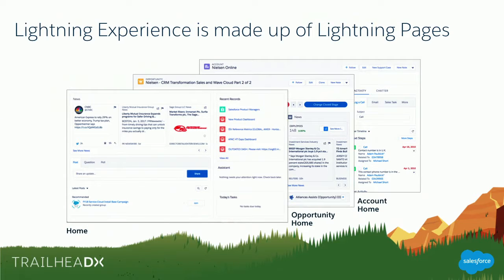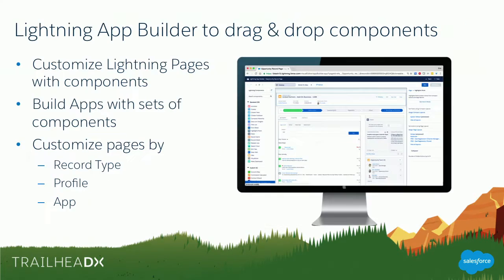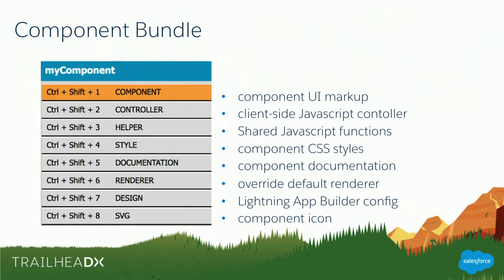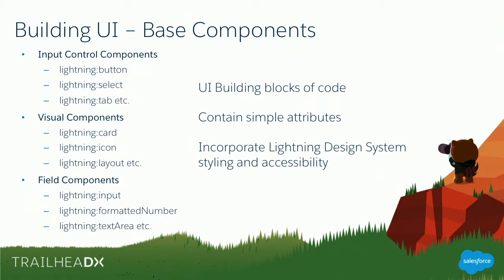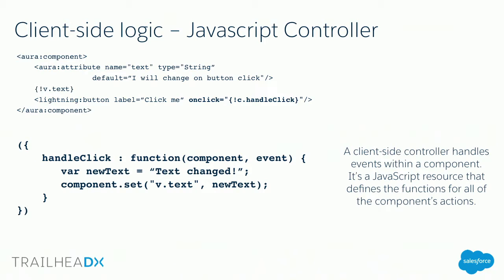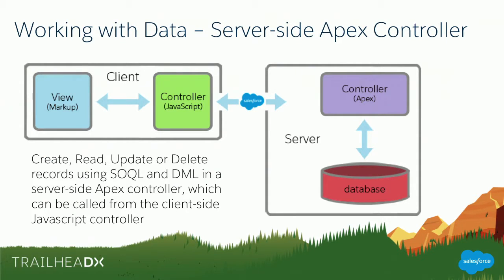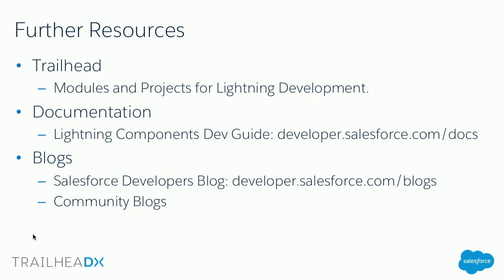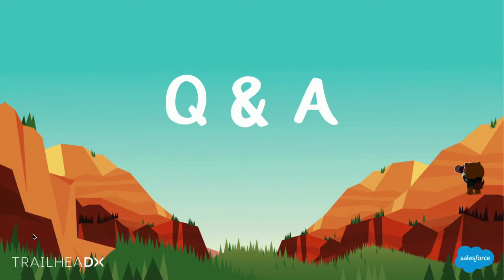Getting Started with Lightning Components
The time for Lightning Components is now! Learn everything you need to start building Lightning Components today: how to build a cool user interface using the Base Lightning Components, how to retrieve and save data, how to communicate between components using events, how to build components for App Builder, and more!